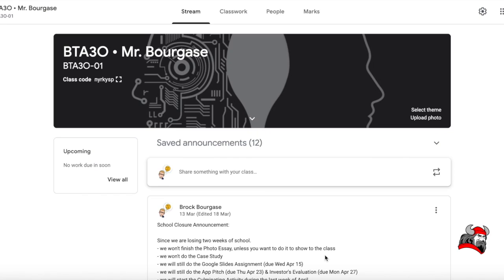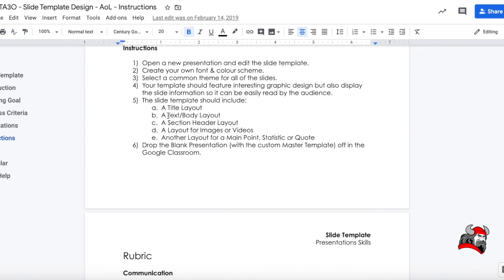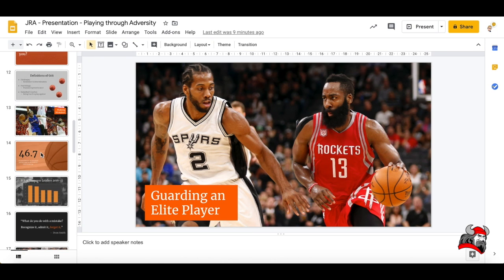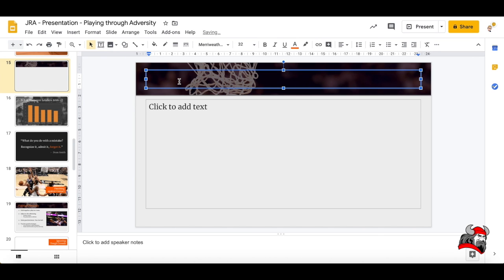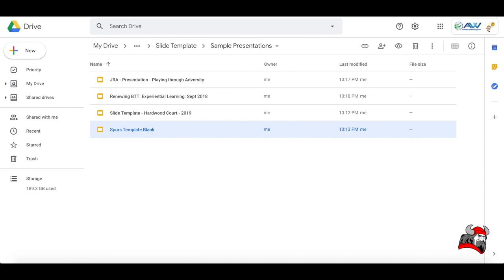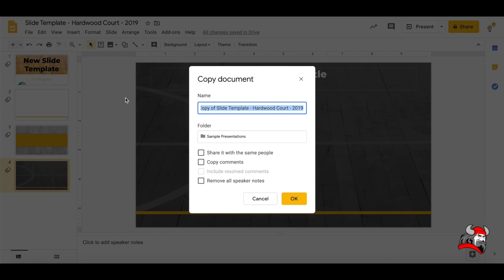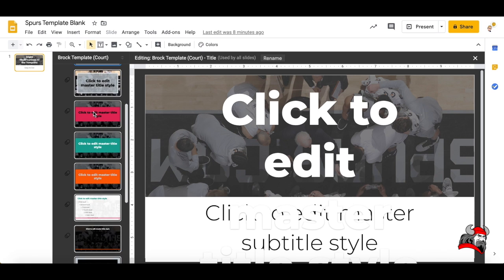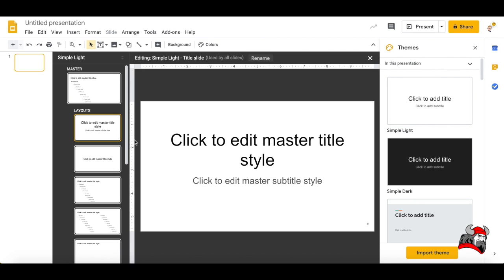BTA3O - Online Content - Mon Mar 23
What's next for the rest of the year, finding your way around the classroom, working ahead on Google Slides.